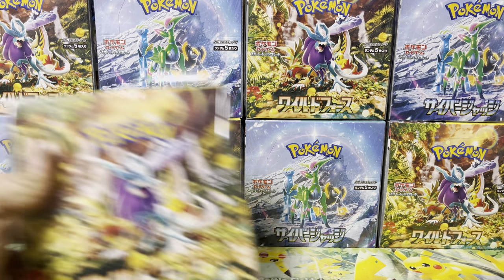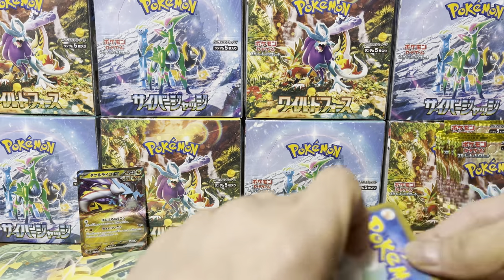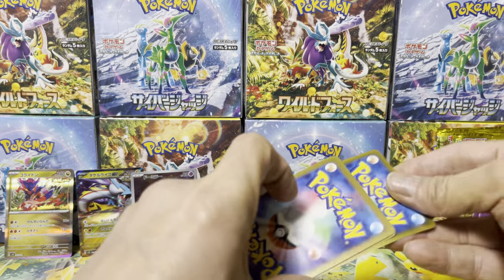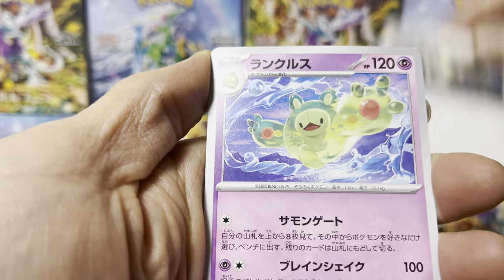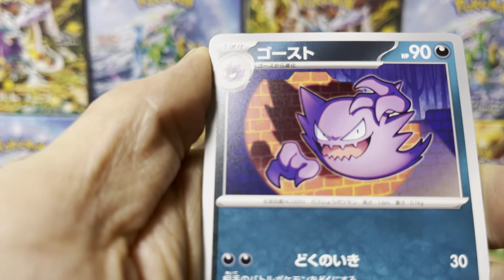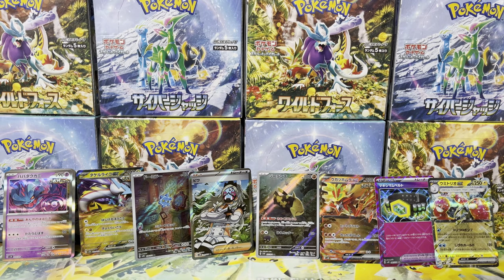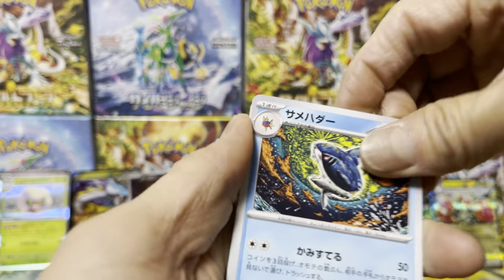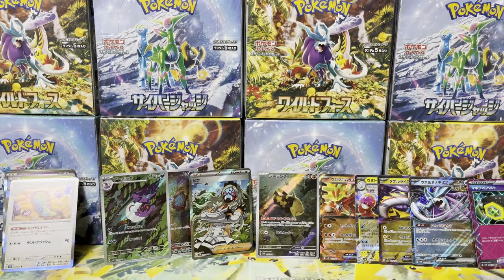Pokemon WIld Force Booster Box Opening is here (Future Temporal Forces) Beautiful Hit!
We are opening a box of Japanese Pokemon Boosters Wild Force, Temporal Forces in English, and got a nice Trainer hit.  Check it out!  Pika Pika Peace!